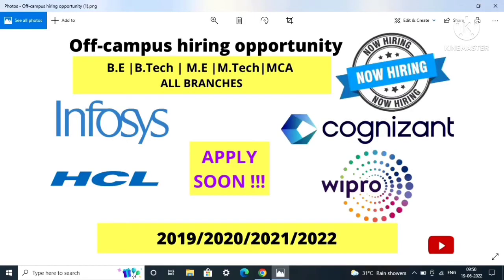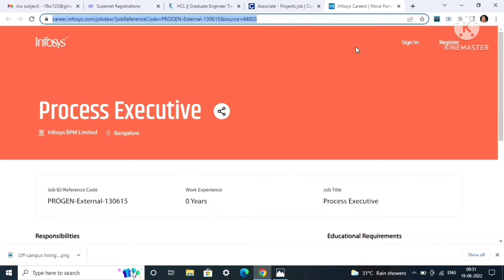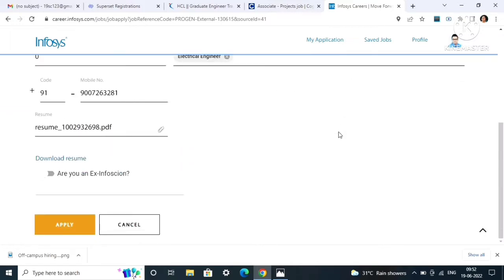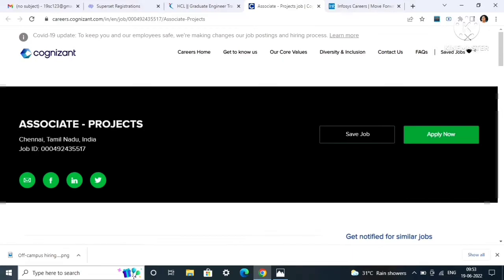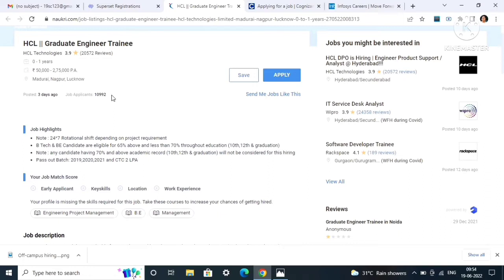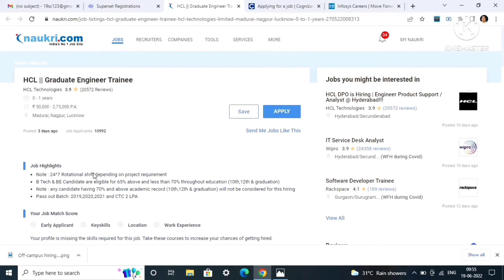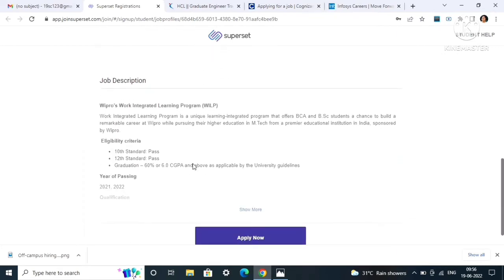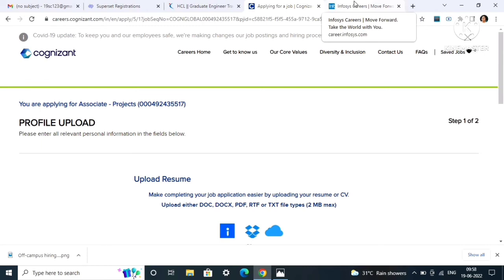Mass Hiring!!! | HCL |Wipro |Infosys |Cognizant|Top MNCs hiring |Apply fast |2019-2022 batches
Hello everyone!!!
This video is all about some important job updates in top MNCs.If you have any doubts or question regarding the video drop your query in the comment section👇